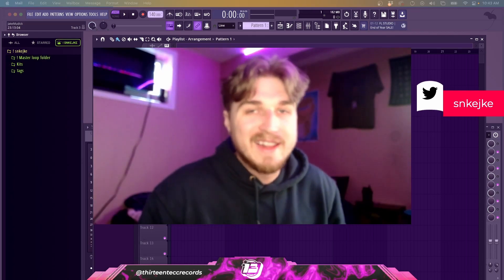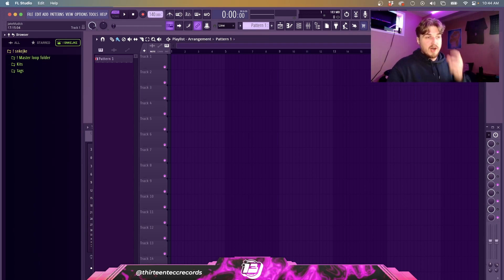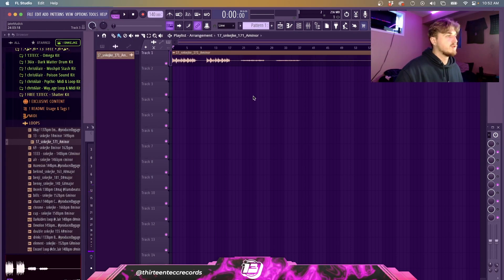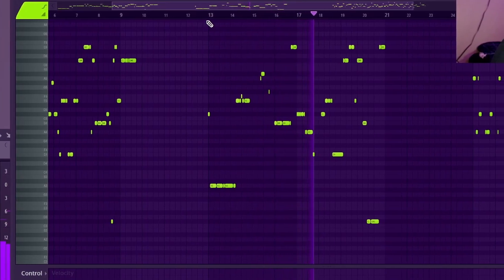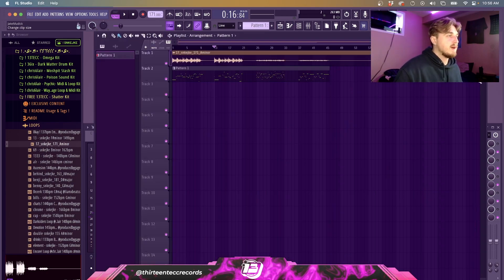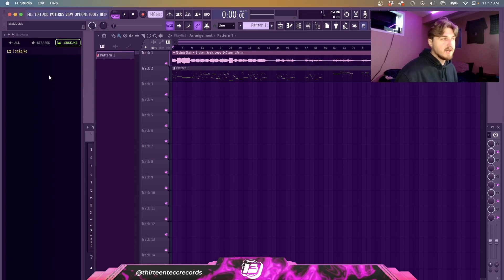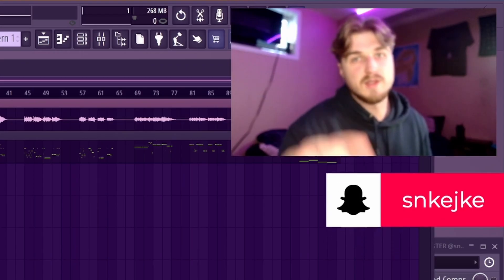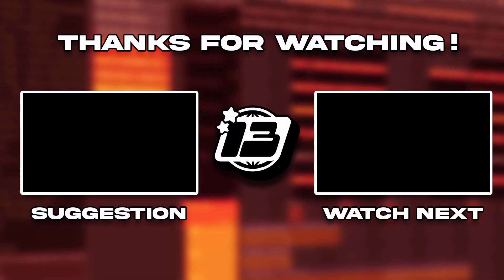NEVER STRUGGLE USING LOOPS AGAIN! *SUPER UNDERRATED* | FL Studio 21 Tutorial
In this video we will show you How To Convert ANY AUDIO Into MIDI *SUPER UNDERRATED* || FL Studio 21 Tutorial